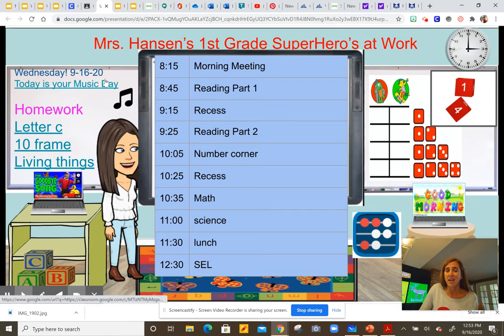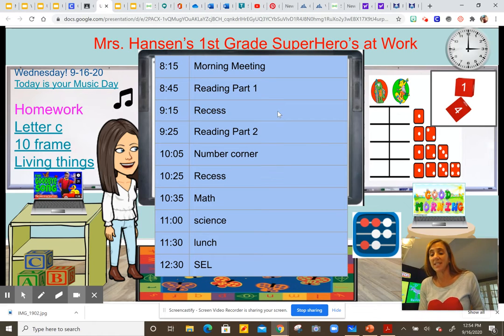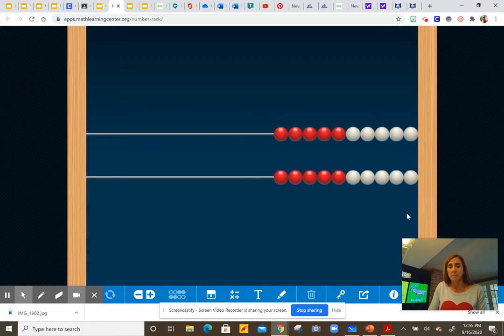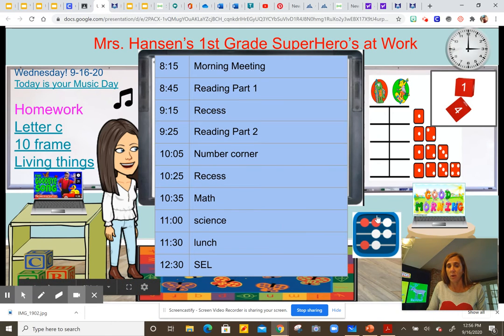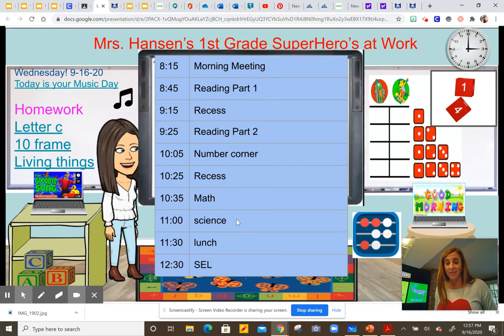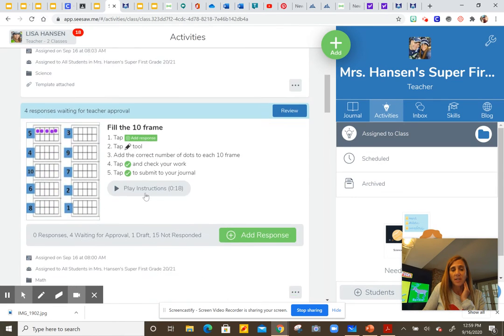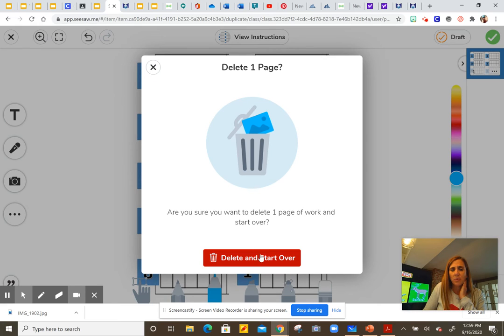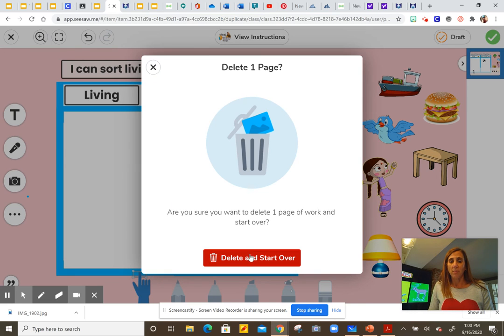Daily Recap : Sep 16, 2020 1:01 PM